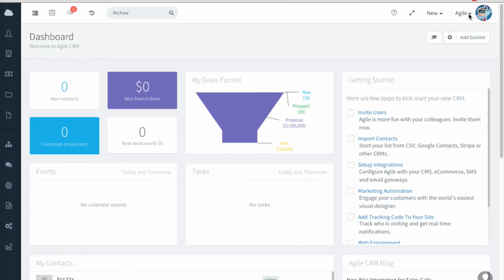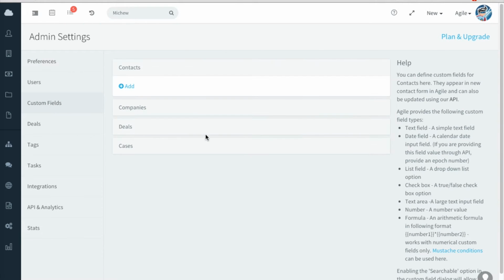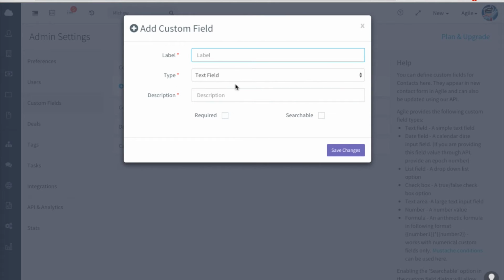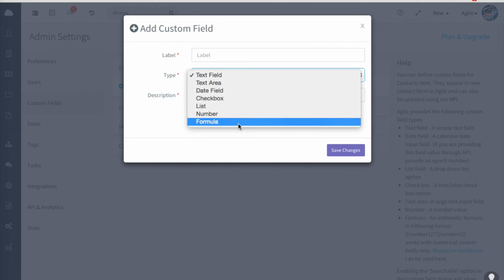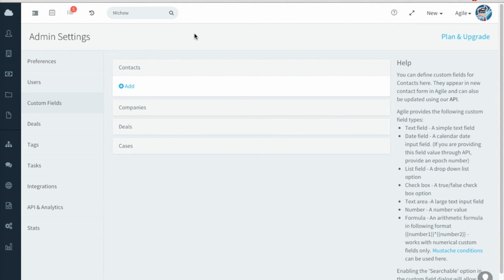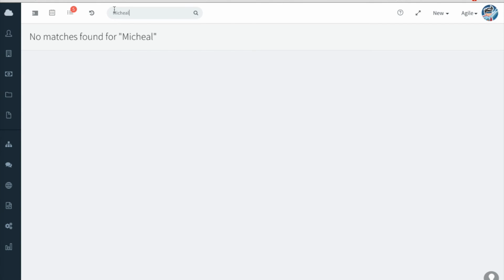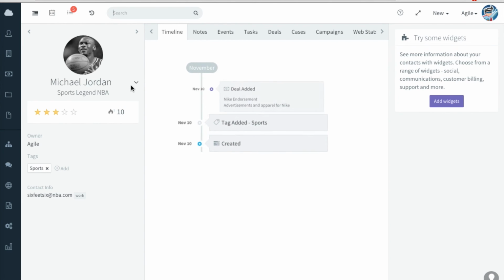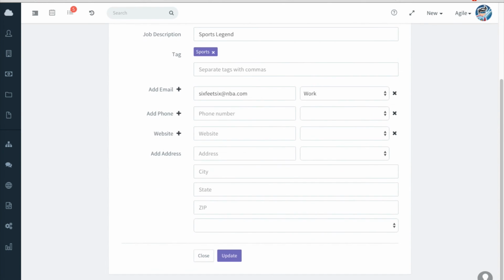Agile CRM : How to Add Custom Fields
In this video tutorial you will learn on how to add custom fields in Agile CRM.

Agile CRM will let you add custom fields and also to edit them accordingly.

Custom fields in Agile CRM can be added by selecting "custom fields" option present under the admin settings.